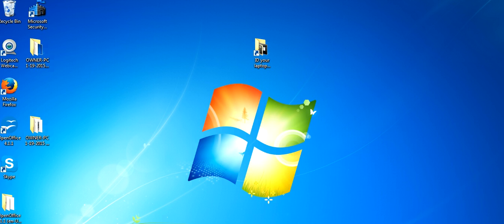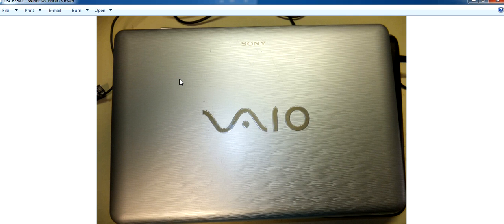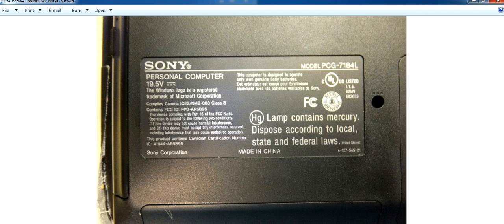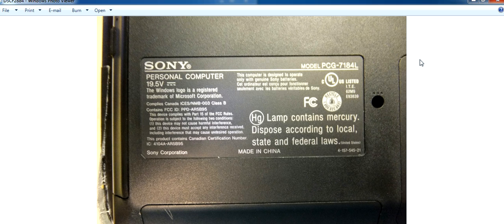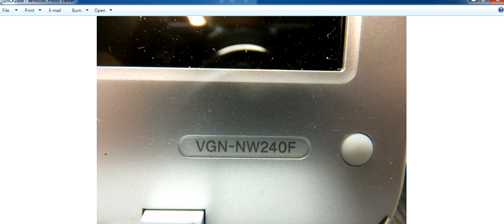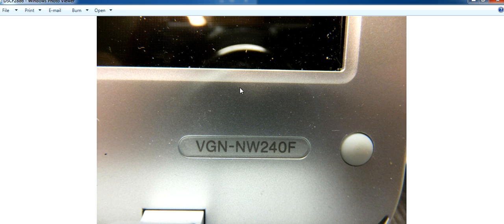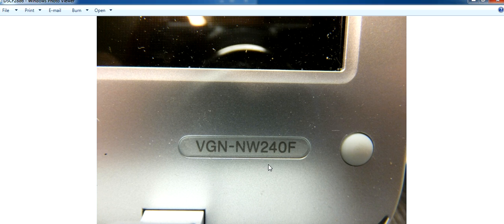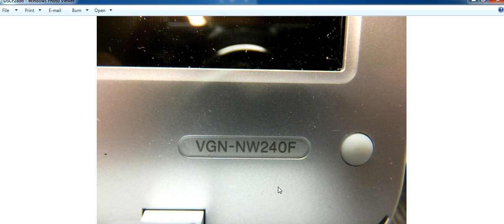How to ID a Sony Vaio laptop